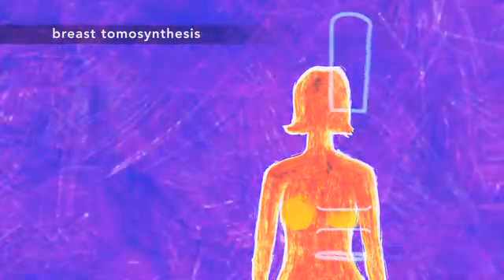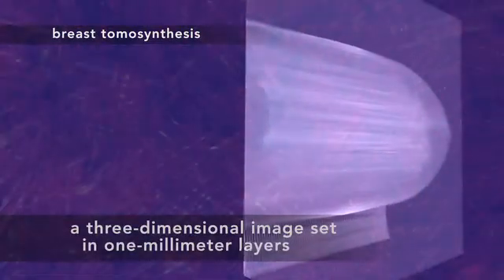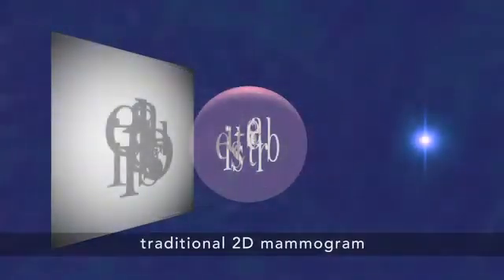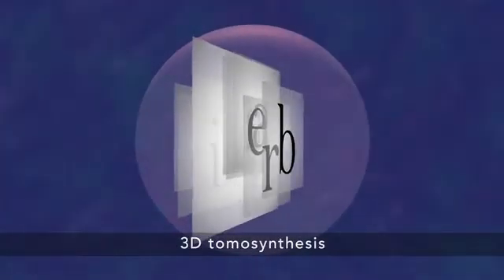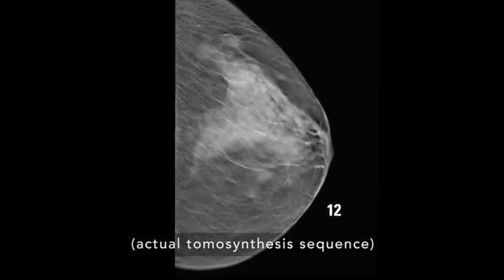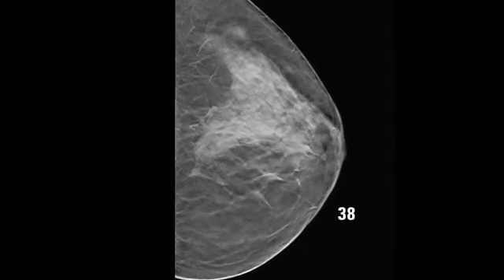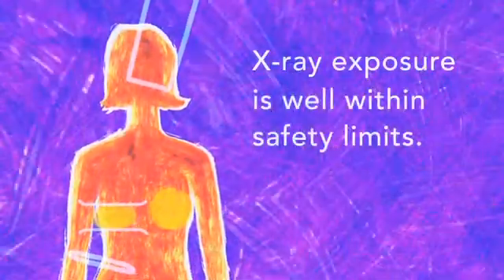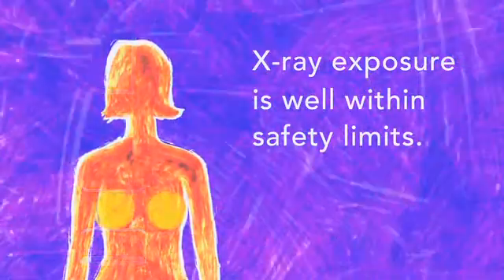Breast Tomosynthesis (3D Mammography) at SouthCoast Imaging Center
Animation describing Breast Tomosynthesis (3D Mammography) available at SouthCoast Imaging Center in Savannah, Georgia